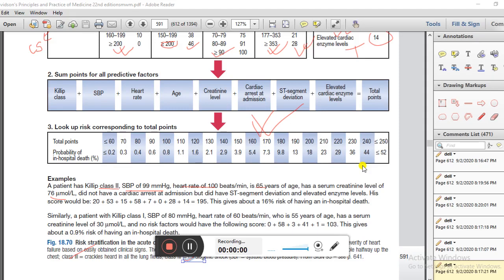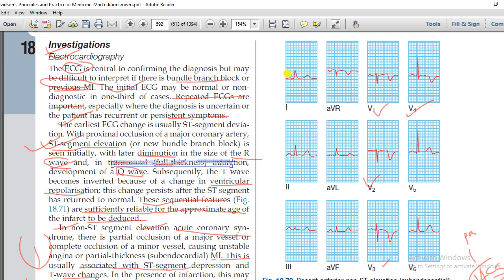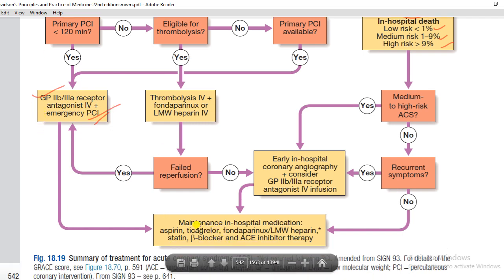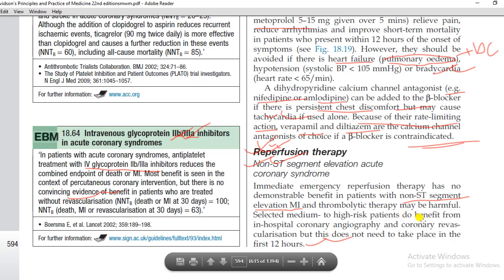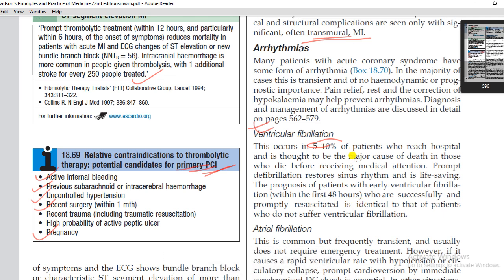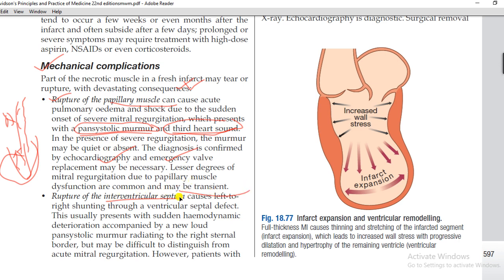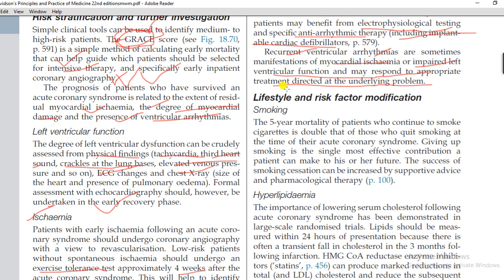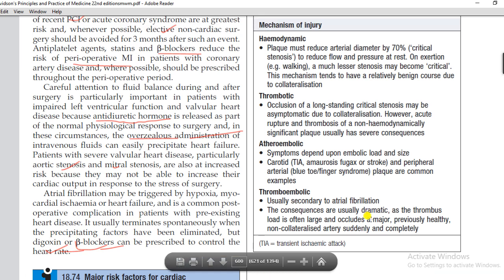Study with me acute coronary syndrome form Davidson's PART 2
This is continued 2nd video form the study with me acute coronary syndrome from Davidoson's